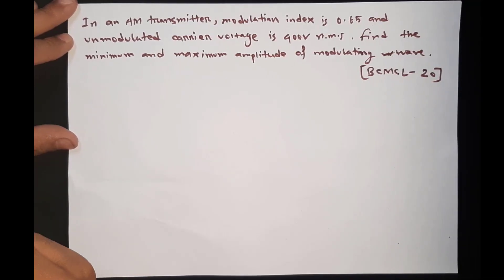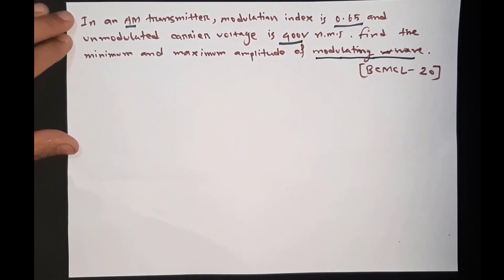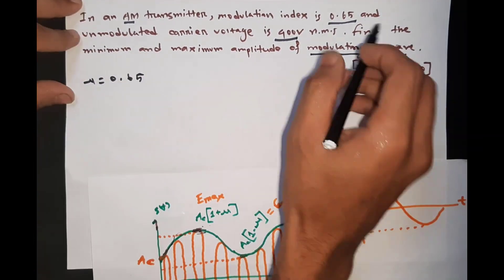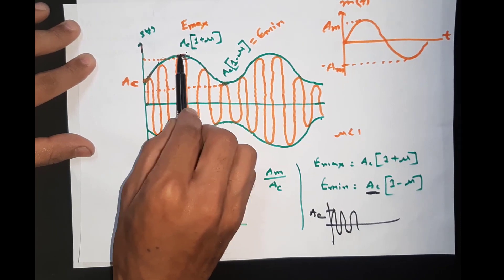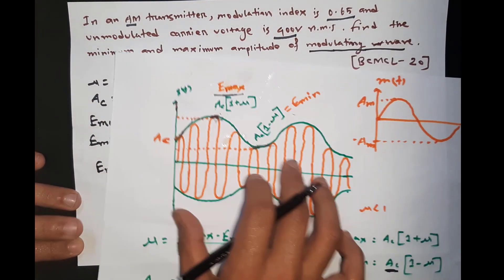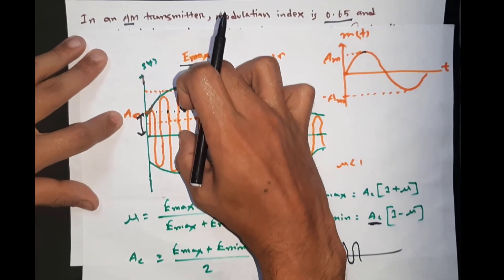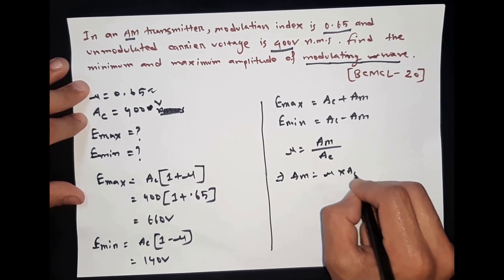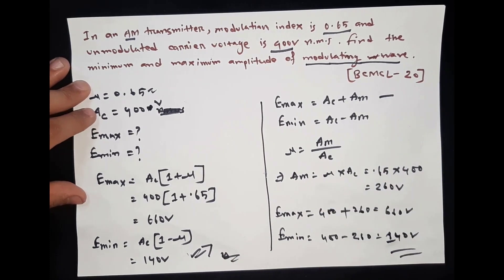Communication System Math Solution|| EEE Job Question Solution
Hi this is Shah Nurun Nabi (Rojib). This is Electrical & Electronic Engineering Education channel..